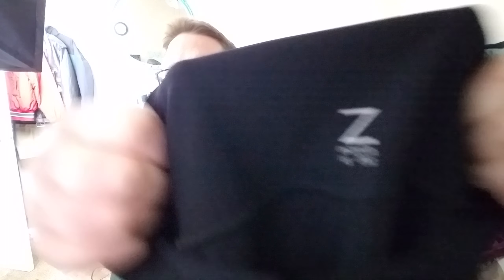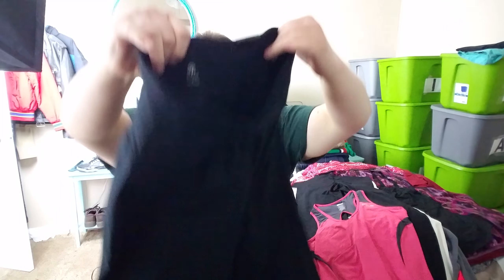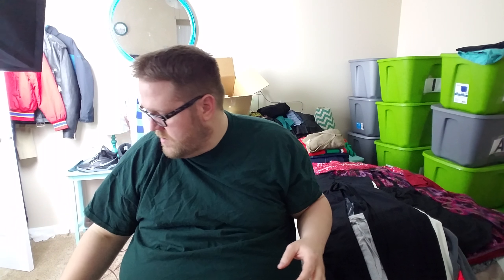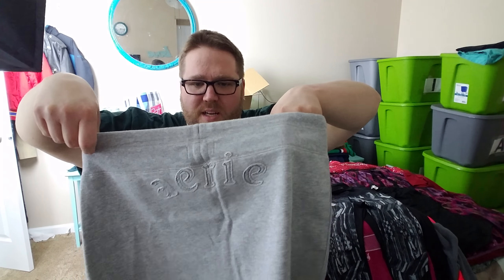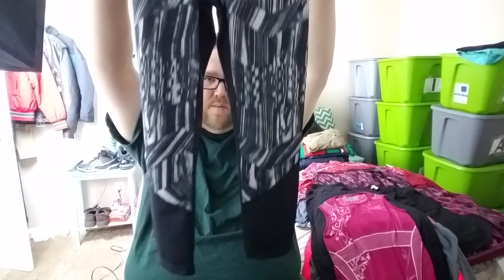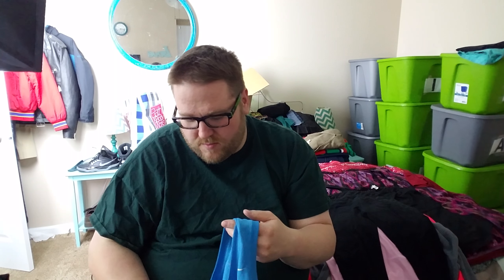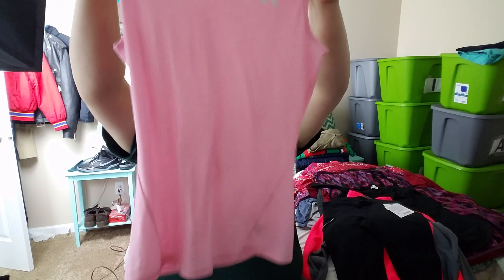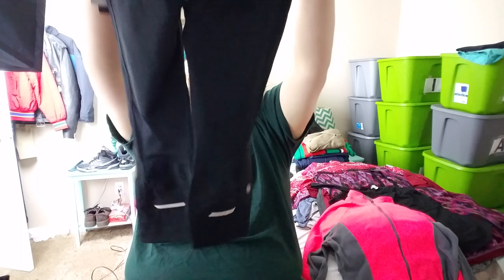Sourcing from Mercari??? Unboxing my order to Resell on Ebay!!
Ebay Store